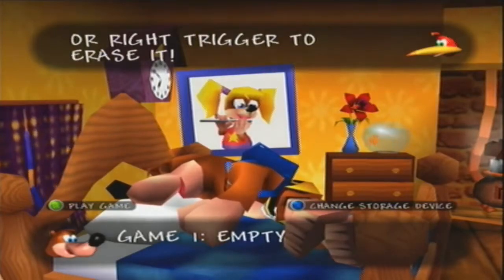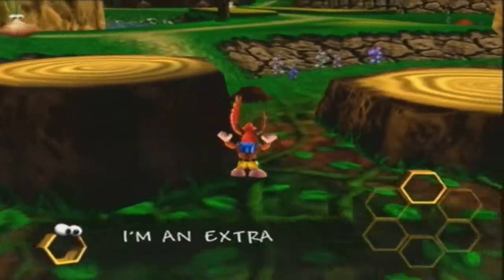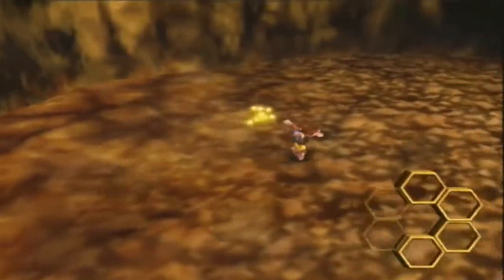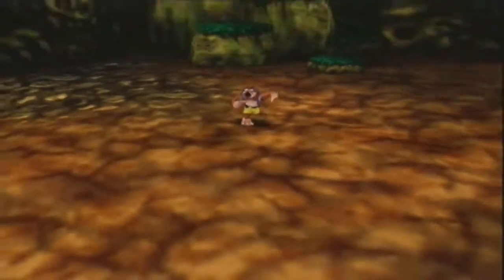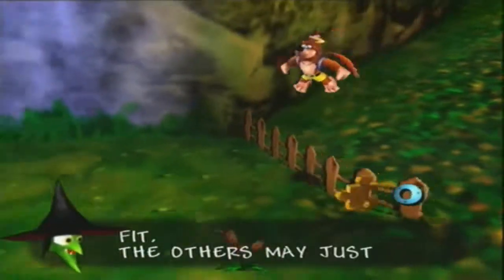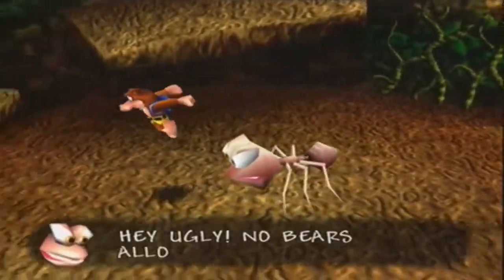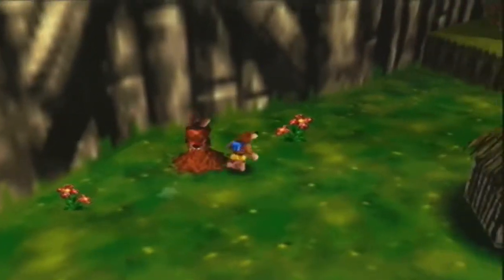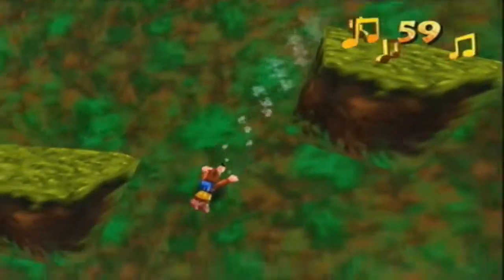Let's Play: Banjo-Kazooie! EP.1 Onto the Mountain We Go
Welcome to the first episode of the New Banjo-Kazooie. Hopefully this will be an enjoyable video series for you all, as well as myself. This first episode is the first half of Mumbo's Mountain, the first world of the game.
End card music is performed by Video Game Pianist.